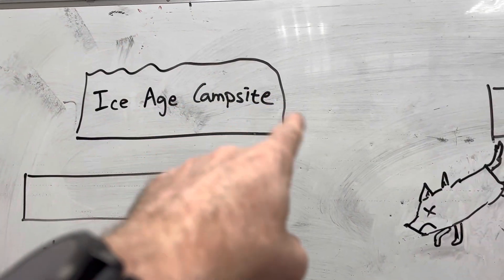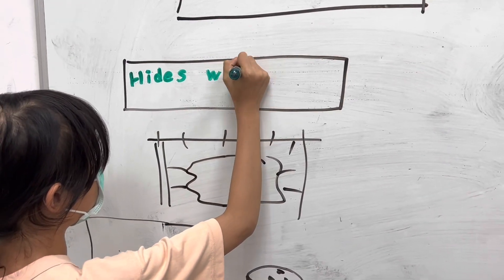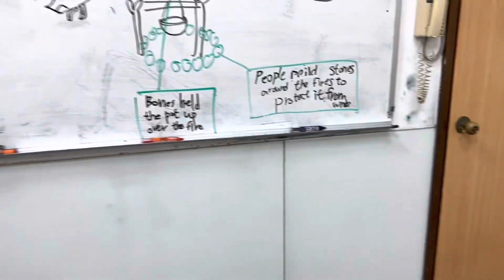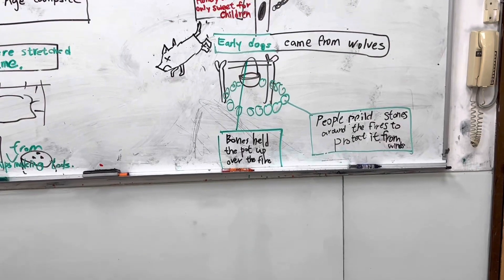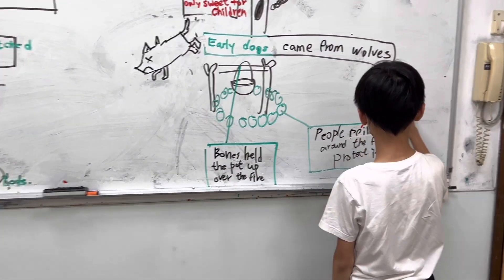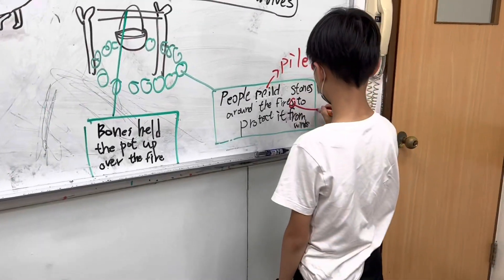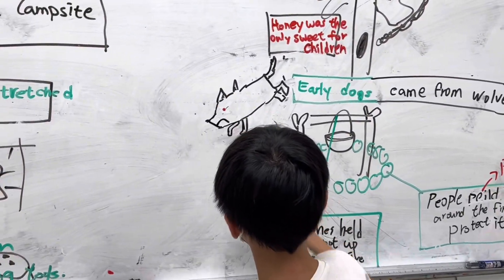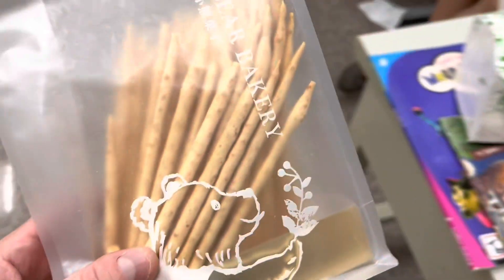ESL Memorize & Label Board Activity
I gave students a few minutes to memorize sections of a labeled picture that reviews a story in the “Magic Tree House” series.  They were responsible for one label each.  I also assigned a “checker.” They simply had to go to the board WITHOUT the book and label the picture.

After we created the labeled picture, I orally quizzed them on the vocab within.